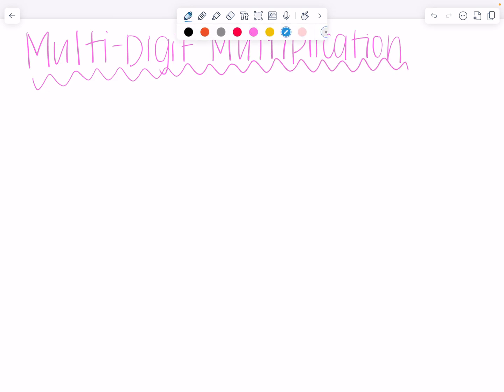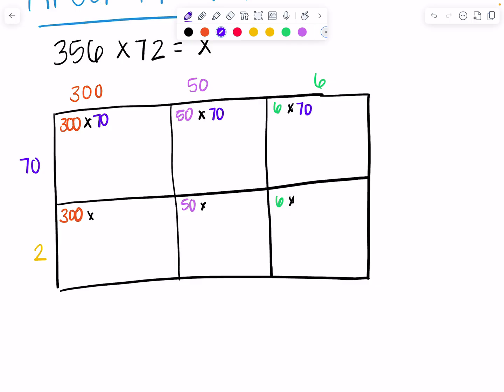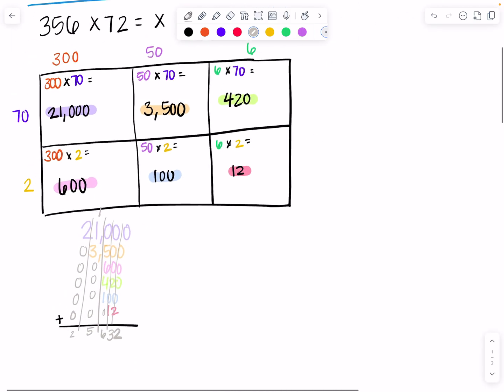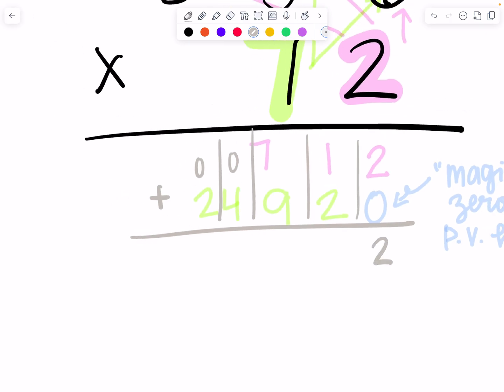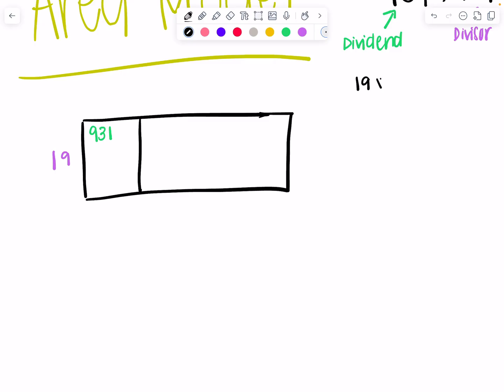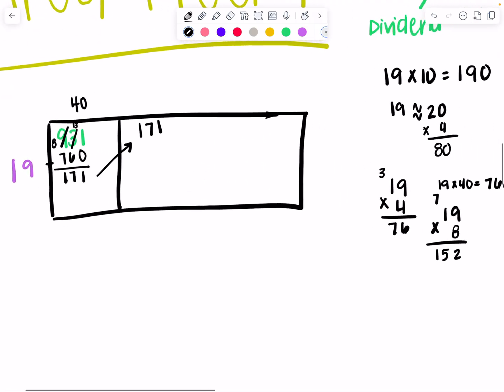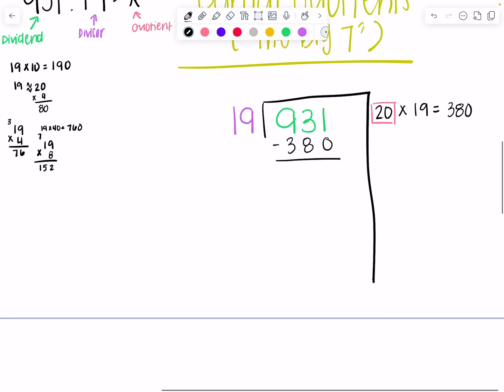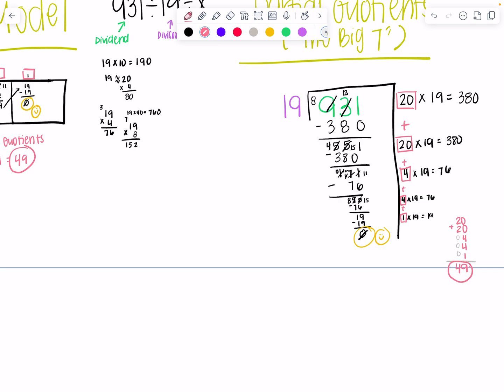Multiplying and Dividing Multi-Digit Whole Numbers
Multiplying and Dividing Multi-digit Whole Numbers using Area Model, Partial Quotients, and Standard Algorithm.

PS, I apologize for any background noise, my sweet dog, Fred, was snoring!